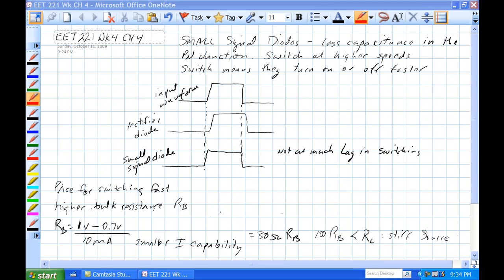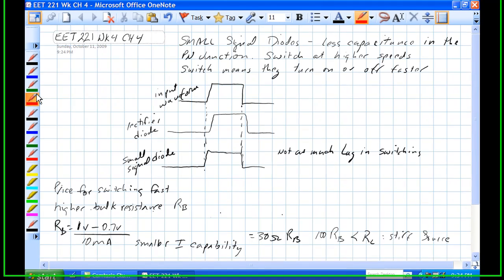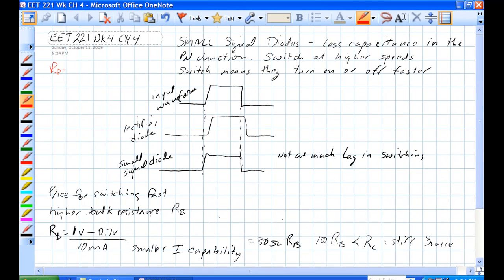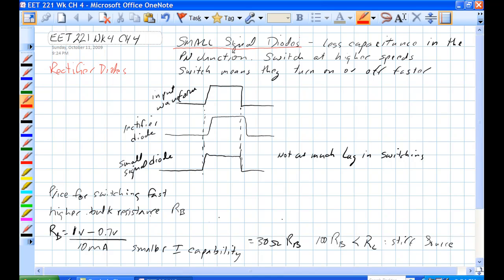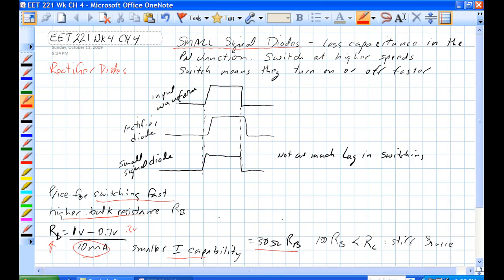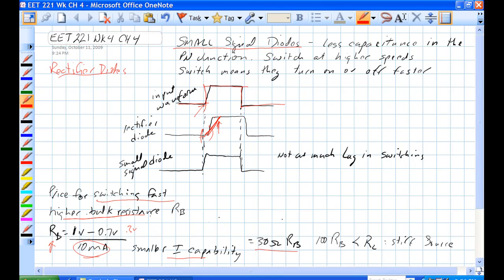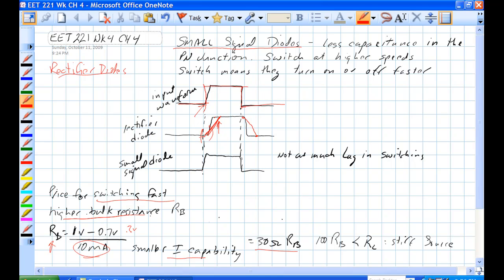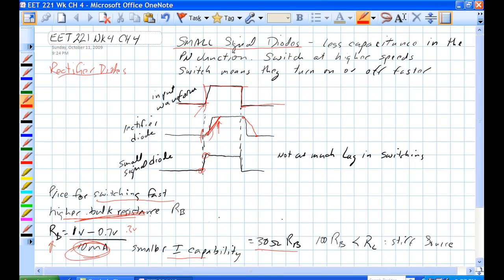Small Signal Diode Switching